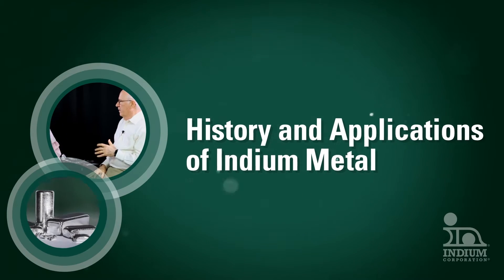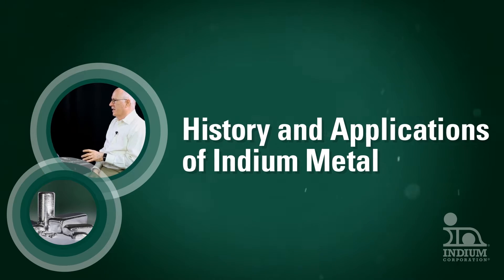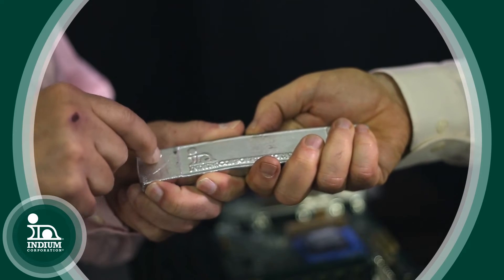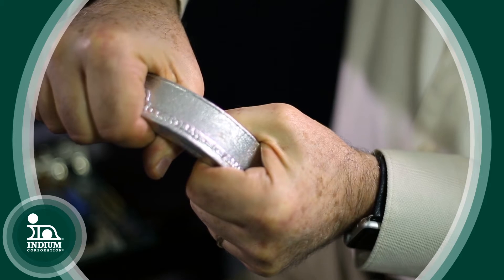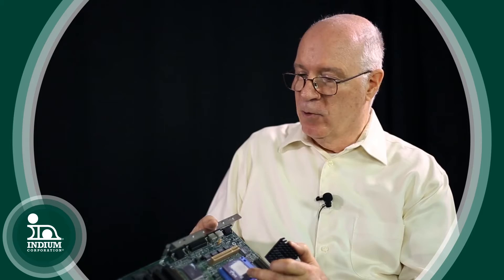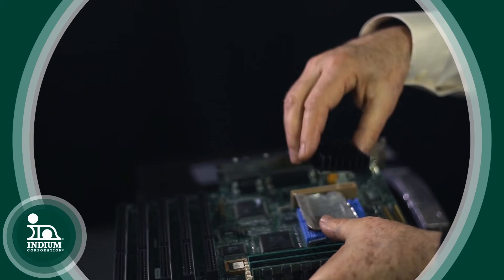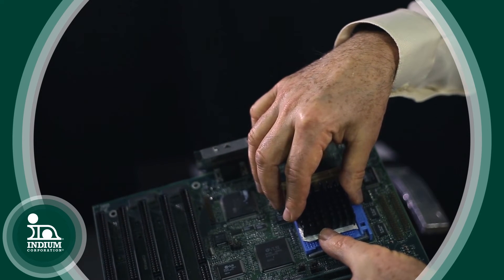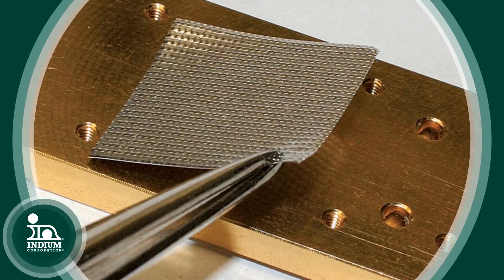History and Applications of Indium Metal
This video is for researchers and engineers interested in indium metal. It will cover the applications and future uses.